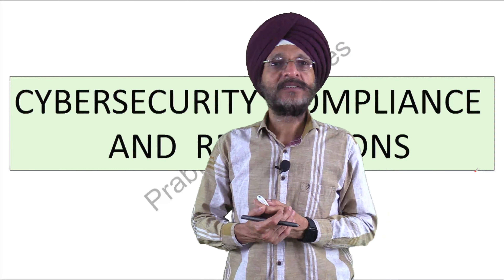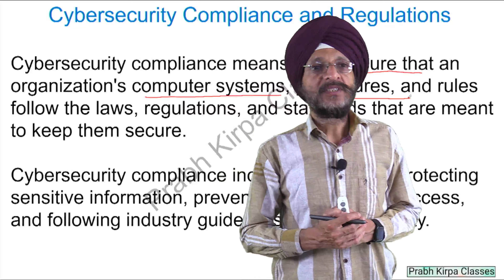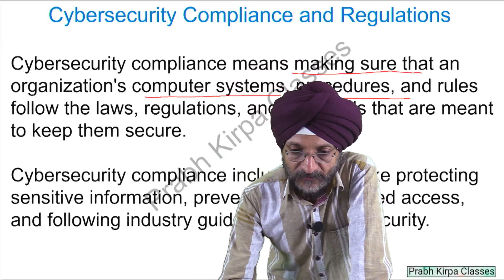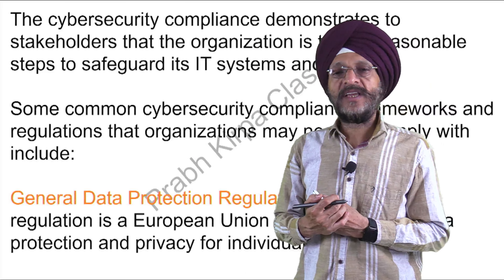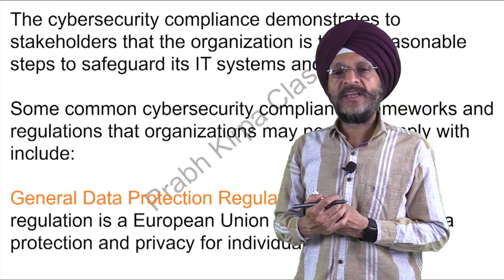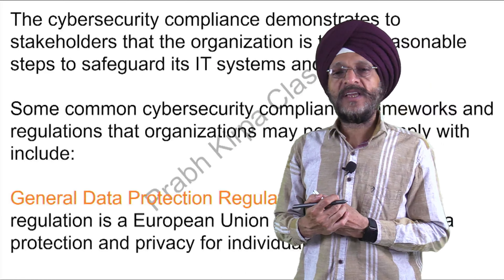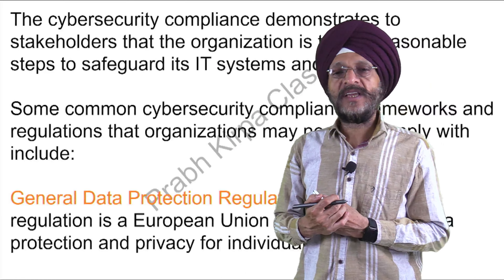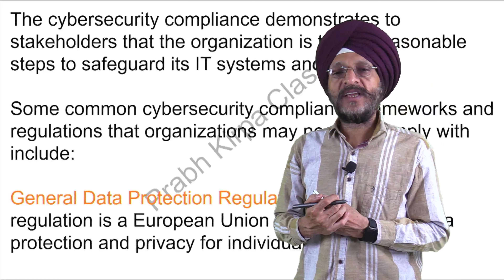Cybersecurity Compliance and Regulations